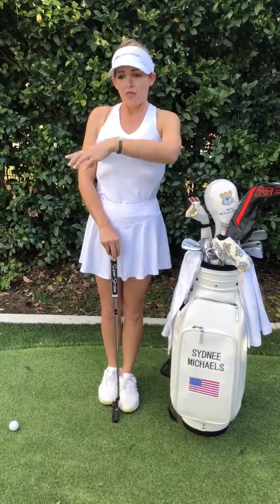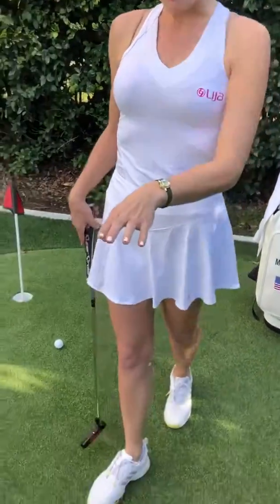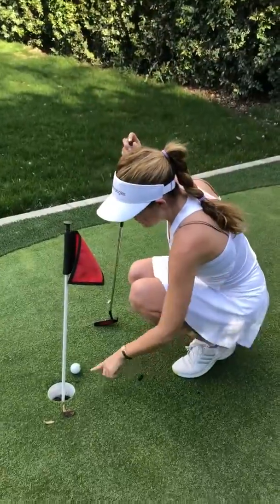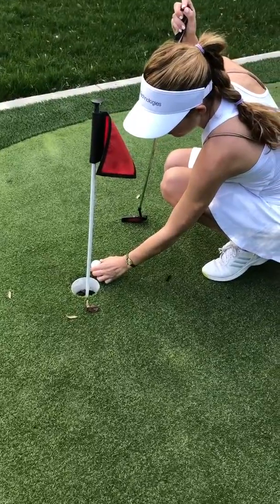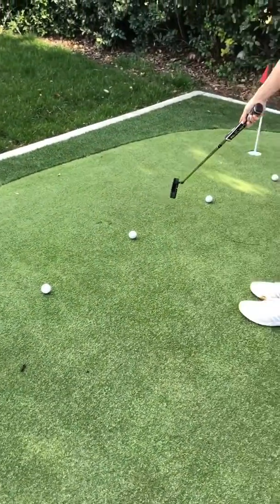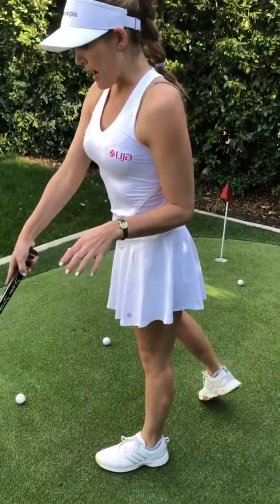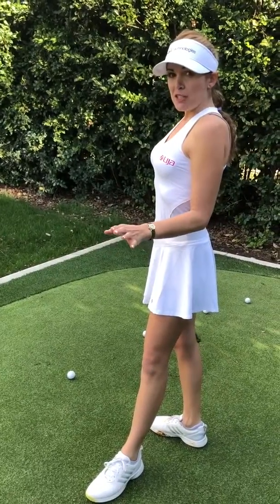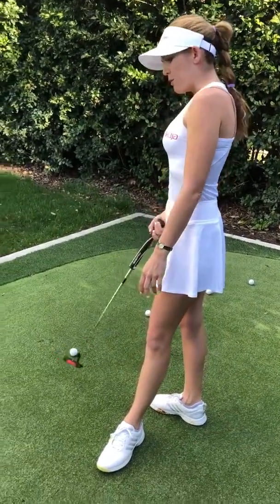How to Read Greens like a Pro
Work Backwards!